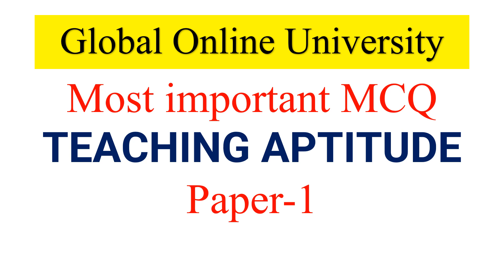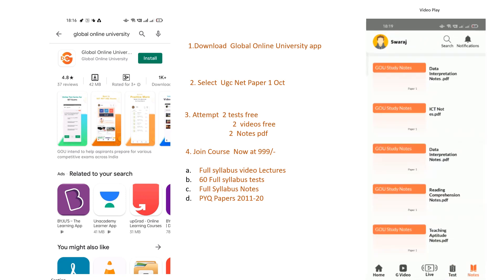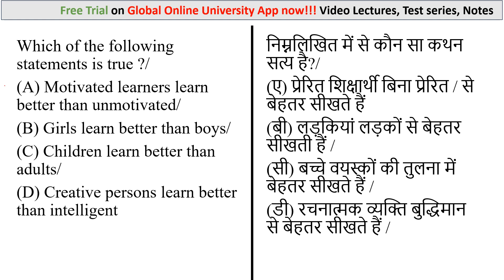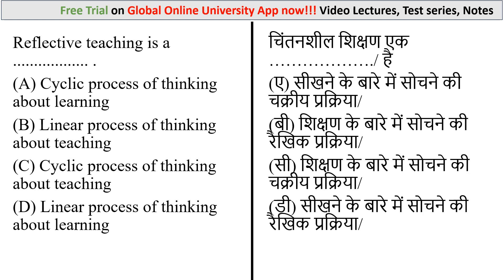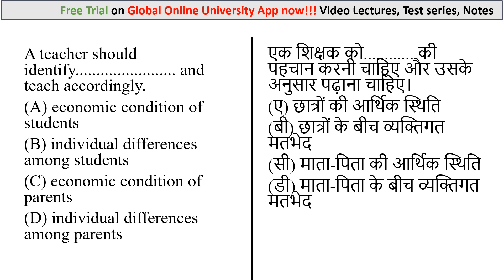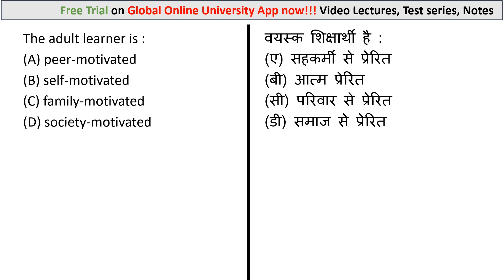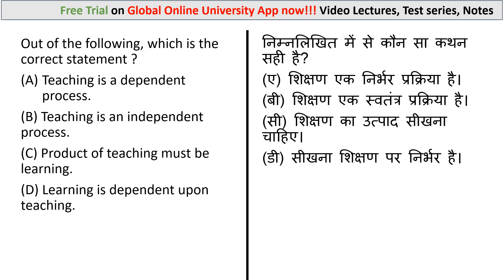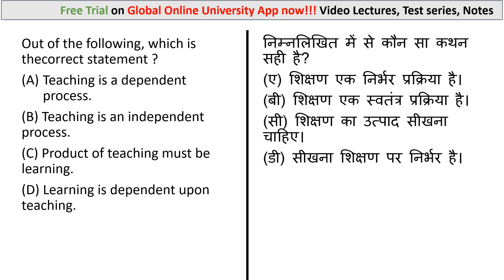UGC NET Paper 1 | Most Important MCQ of Teaching Aptitude | For upcoming NET exam 2021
Hello Everyone, In this video, we have discussed UGC NET Paper 1 Teaching Aptitude most important MCQ for the upcoming Exam 2021. These classes will help you to level up your preparation for UGC NET. My lectures will be available every day at 6 pm. don’t miss out the session. It will boost your confidence in solving paper 1 questions for your NTA UGC NET examination.
Lecture pdf notes, Free mock Test available on App